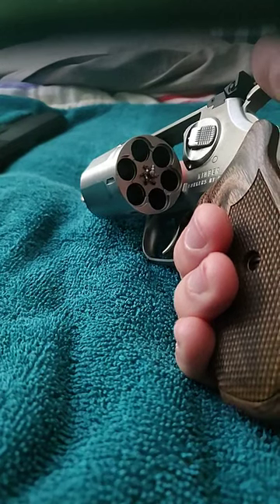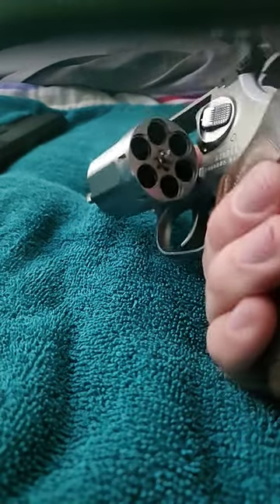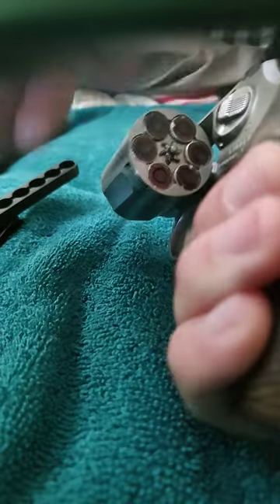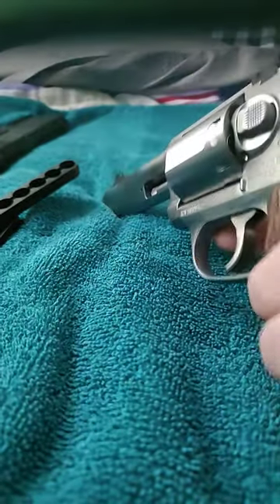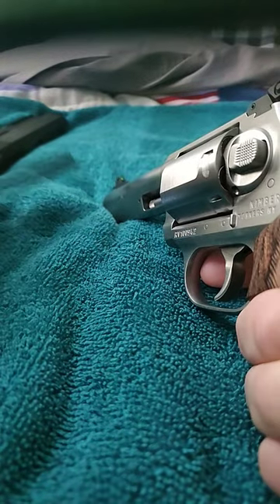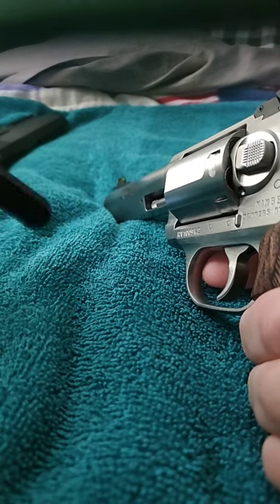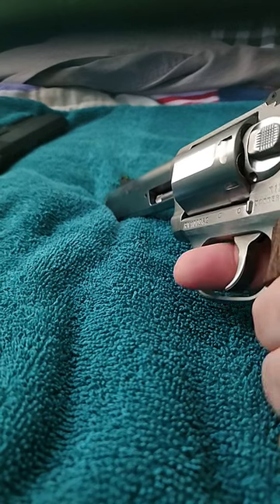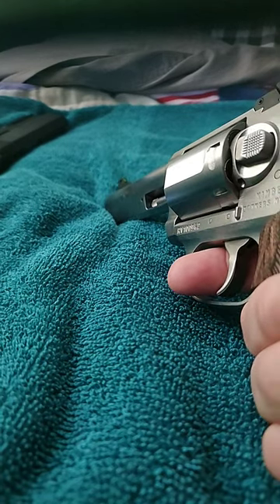Six-shot vs seven-shot revolvers and reloading